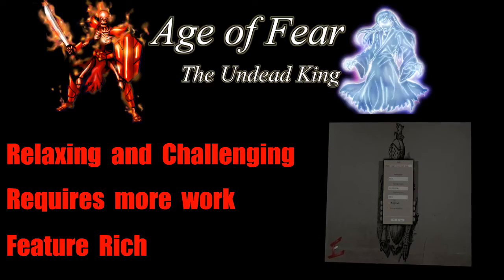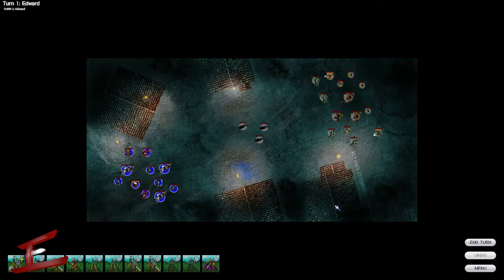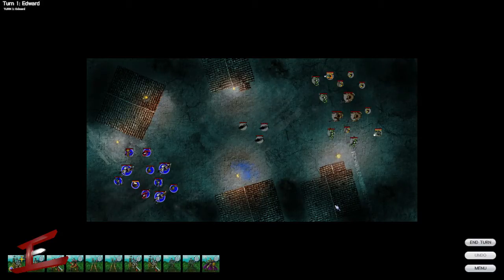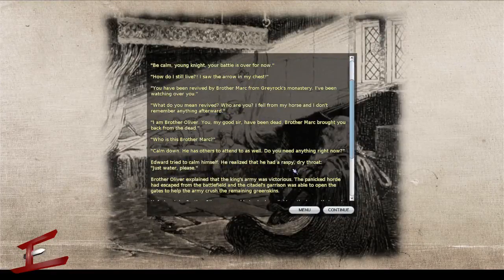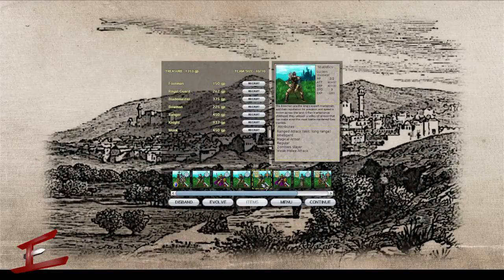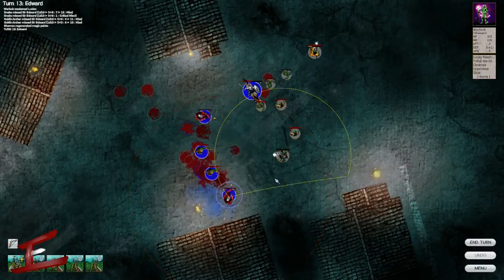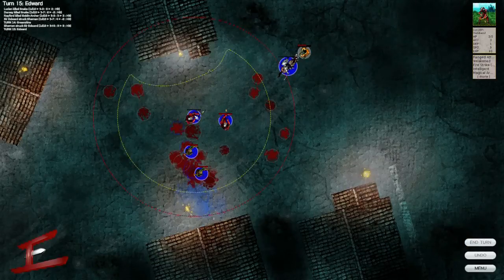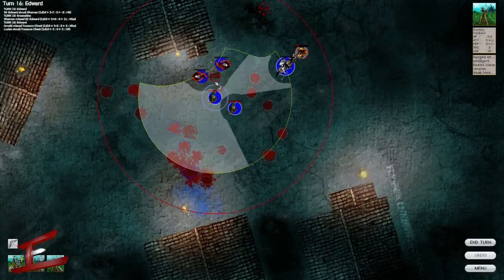GAME REVIEW: Age Of Fear The Undead King | Full Game Review | Steam PC Game Reviews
Our full review on the 'Age Of Fear The Undead King'.

The game play and mechanics are sound but that is about it. The way you manage your troops and the levels in the campaign are good, the abilty to upgrade your troops and maximize their skill allows for better strategy in this turn based game. The lore is indepth albeit text based and the autosave feature is useful when mistakes are made. Finally the options and graphical settings are detailed allowing you to customise your view.

Now, the bad points, the difficulty settings...There is no difference in terms of complexity or AI, the difficulties decrease your chance to hit enemies and increase troop recriutment. The troops costs I understand but reducing your on hit chance seems a lazy way of making the game more challenging.

There also seems to be a screen duplication issue when in full screen mode, this is not a show stopper but identifies some key areas which were not tested effectively which gets me thinking as to why its a full release rather than early access as in my opinion it is unfinshed. This minor bugs however do not cause the game to crash but they do ruin the overall experience with some severe errors causing me to restart my computer to get back into the game after minimizing it.

All in all, a solid concept, a nice isometric view with a turn based strategy on a hex based grid. There are some pretty bad bugs and the difficulty settings need a rewrite to where they actually mean something. I don't think the cost of the game reflects the actual playability of it.

Age Of Fear The Undead King
Age Of Fear The Undead King is an action-packed adventure game set in an endless maze known as the Odyssey.
Appearing on Steam for the first time, Age of Fear: The Undead King is the original game that spawned the successful series.  The story takes place in an untamed fantasyland, where four forces (Human Kingdom; Greenskins' Horde; Undead Legion; and Chaos Demons) are fighting for domination and survival.

Features
Age of Fear: The Undead King features:
Novel battle system
Two campaigns
Flexible multiplayer and skirmish modes.
Be wary - you're about to enter a world where you will encounter quick skirmishes and your unit's cooperation is essential for survival.
Visit distant lands, either as a noble knight or an evil necromancer.
Conquer cities and destroy ‘undead’ invaders.
Discover ancient secrets.

DEVELOPER INFORMATION
DEVELOPER - Leszek Sliwko
COST - £9.99